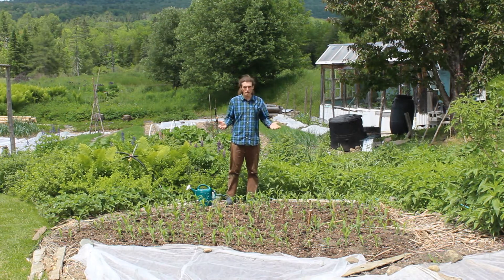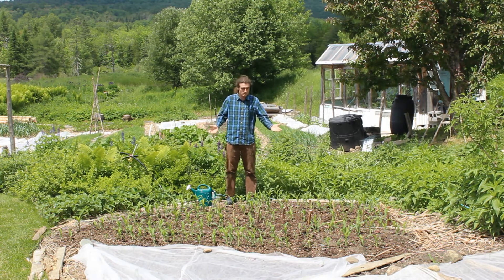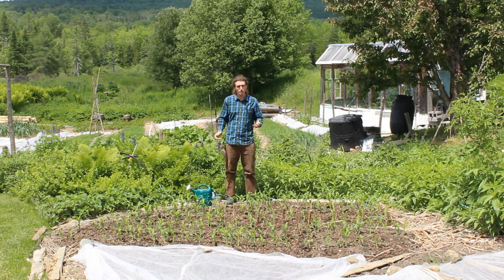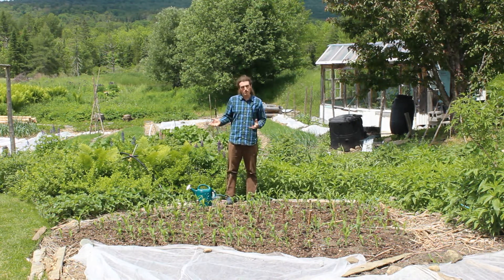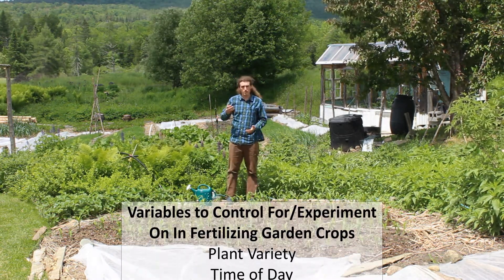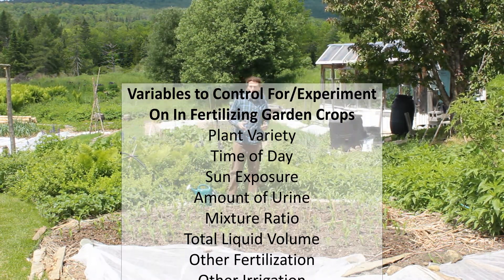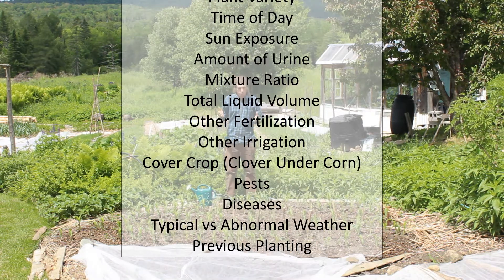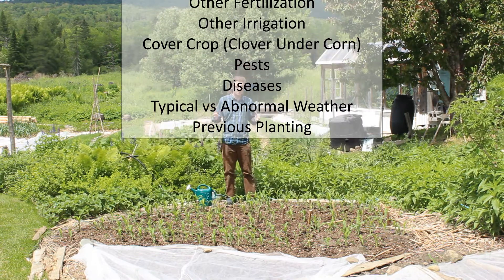Urine Fertilization 2022: Corn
Switching out the subject of my fertilization to sweet corn I tried to see if there was any effect at very low fertilization ratios, while not killing off any of the corn.

One organization that is actually doing proper scientific research on using urine as a fertilizer is the Rich Earth Institute

Experiment conducted late May though late August 2022